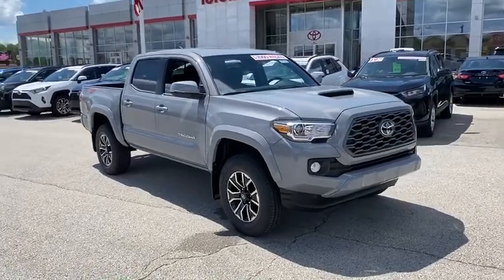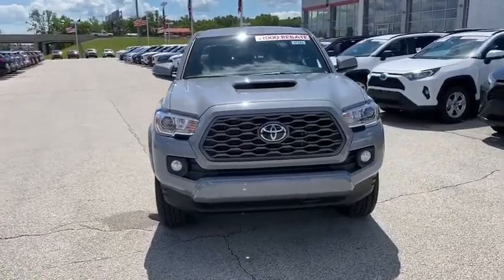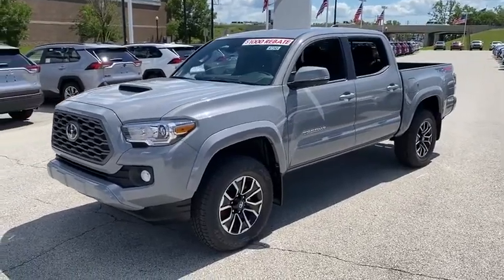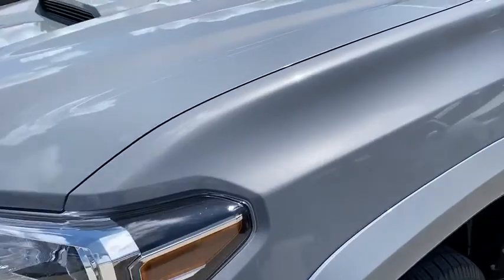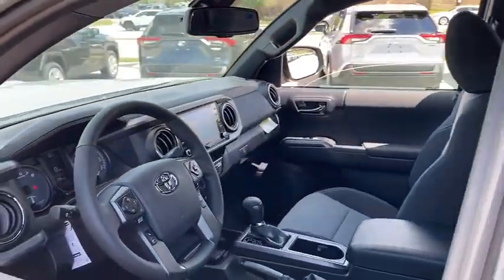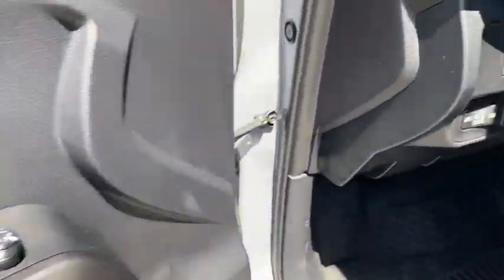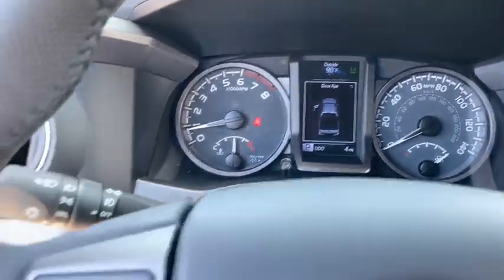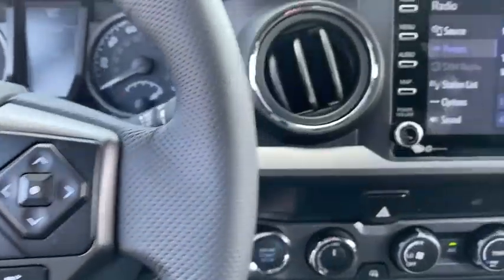2020 Toyota Tacoma Green Bay, Appleton, Oshkosh, De Pere, Kaukauna WI 47345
New 2020 Toyota Tacoma available in Green Bay, Wisconsin at Le Mieux Toyota and Son. Servicing the Appleton, Oshkosh, De Pere, Kaukauna, WI area.
2020 Toyota Tacoma TRD Sport - Stock#: 47345 - VIN#: 3TMCZ5AN5LM350333

MUDGUARDS,LED DAYTIME RUNNING LIGHTS & FOG LIGHTS,DOOR SILL PROTECTORS,ALL WEATHER FLOOR LINER & DOOR SILL PROTECTOR PKG  -inc: Door Sill Protectors,TRD SPORT PACKAGE  -inc: leather shift lever and knob  Sport grade package  Smart Key w/Push Button Start,Body-Colored Rear Step Bumper w/Black Rub Strip/Fascia Accent,Body-Colored Power Heated Side Mirrors w/Manual Folding and Turn Signal Indicator,Full-Size Spare Tire Stored Underbody w/Crankdown,Power Sliding Rear Window w/Privacy Glass,Variable Intermittent Wipers,Clearcoat Paint w/Decal,Tailgate Rear Cargo Access,Color-Keyed Overfenders,Fully Galvanized Steel Panels,Auto Off Projector Beam Halogen Daytime Running Auto High-Beam Headlamps,Steel Spare Wheel,Integrated Storage,Manual Tailgate/Rear Door Lock,Front Fog Lamps,Black Side Windows Trim  Black Front Windshield Trim and Black Rear Window Trim,Wheels: 17 x 7.5J Machined Alloy,Regular Composite Box Style,Black Grille w/Body-Color Surround,Tires: P265/65R17 AS,Body-Colored Door Handles,Body-Colored Front Bumper w/1 Tow Hook,Full Cloth Headliner,60-40 Folding Split-Bench Front Facing Flip Forward Cushion/Seatback Rear Seat,Perimeter Alarm,Engine Immobilizer,Instrument Panel Bin  Interior Concealed Storage  Driver / Passenger And Rear Door Bins and 2nd Row Underseat Storage,Trip Computer,Front Center Armrest,Locking Glove Box,Manual Anti-Whiplash Adjustable Front Head Restraints and Manual Adjustable Rear Head Restraints,Delayed Accessory Power,Power Rear Windows,Manual Air Conditioning,Front Bucket Seats -inc: 8-way power adjustable driver seat w/lumbar support and 4-way manual passenger seat,Radio w/Seek-Scan  Clock  Speed Compensated Volume Control and Steering Wheel Controls,Integrated Roof Antenna,Full Carpet Floor Covering,Fade-To-Off Interior Lighting,Gauges -inc: Speedometer  Odometer  Engine Coolant Temp  Tachometer  Trip Odometer and Trip Computer,Analog Display,Wi-Fi Connect with up to 2GB within 3-month trial Mobile Hotspot Internet Access,Front Map Lights,Power 1st Row Windows w/Driver 1-Touch Down,Day-Night Auto-Dimming Rearview Mirror,Interior Trim -inc: Metal-Look Door Panel Insert  Metal-Look Console Insert and Chrome/Metal-Look Interior Accents,Distance Pacing,Seats w/Cloth Back Material,Leather/Metal-Look Gear Shifter Material,Driver Foot Rest,Passenger Seat,Outside Temp Gauge,Fabric Seat Trim (FD),Power Door Locks w/Autolock Feature,Driver Seat,2 12V DC Power Outlets,Front Cupholder,120V/400W Deck Mounted AC Power,2 LCD Monitors In The Front,Leather/Metal-Look Steering Wheel,Rear Cupholder,Full Floor Console w/Covered Storage  Mini Overhead Console w/Storage and 2 12V DC Power Outlets,Remote Keyless Entry w/Integrated Key Transmitter  Illuminated Entry  Illuminated Ignition Switch and Panic Button,Proximity Key For Doors And Push Button Start,Manual Tilt/Telescoping Steering Column,Air Filtration,Cruise Control w/Steering Wheel Controls,HVAC -inc: Underseat Ducts,Cloth Door Trim Insert,Radio: AM/FM/HD Radio -inc: 6 speakers  7 high-resolution touch-screen display  auxiliary port  USB media port  iPod connectivity and control  advanced voice recognition  Bluetooth hands-free phone capability  phone book access and music streaming  Scout GPS Link compatible  Siri Eyes Free  SiriusXM satellite radio w/complimentary SiriusXM Satellite Radio All Access w/3 month trial subscription included  Apple CarPlay  Android Auto  Amazon Alexa  SiriusXM and HD traffic and weather,GVWR: 5 600 lbs,Gas-Pressurized Shock Absorbers,Axle Ratio: 3.91,Transmission w/Oil Cooler,Class IV Towing Equipment -inc: Hitch and Trailer Sway Control,21.1 Gal. Fuel Tank,Double Wishbone Front Suspension w/Coil Springs,Auto Locking Hubs,130 Amp Alternator,Electronic Transfer Case,Brake Actuated Limited Slip Differential,Leaf Rear Suspension w/Leaf Springs,Trailer Wiring Harness,Front Disc/Rear Drum Brakes w/4-Wheel ABS  Front Vented Discs  Brake Assist  Hill Descent Control and Hill Hold Control,Front Anti-Roll Bar,Single Stainless Steel Exhaust,1 Skid Plate,Engine: 3.5L Atkinson-Cycle V6 -inc: VVT-iW wider intake and VVT-i exhaust,Engine Oil Cooler,Transmission: 6-Speed Automatic -inc: Electronically controlled w/intelligence,Hydraulic Power-Assist Speed-Sensing Steering,Part-Time Four-Wheel Drive,Battery w/Run Down Protection,115